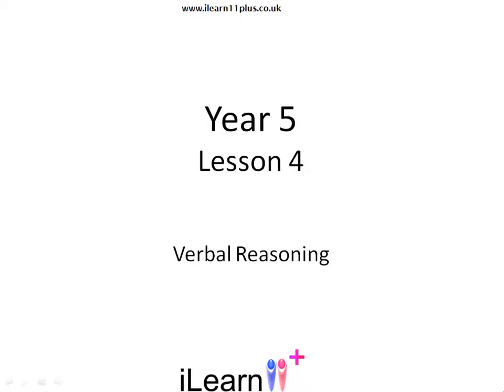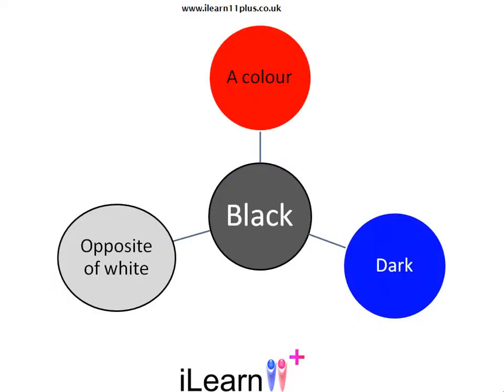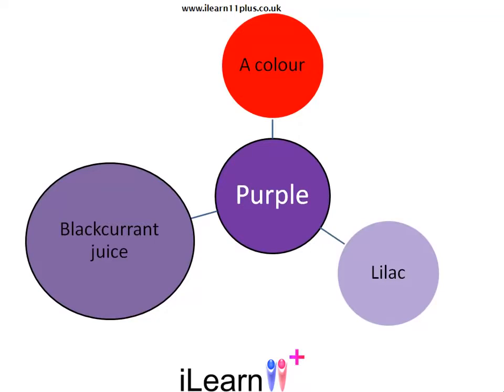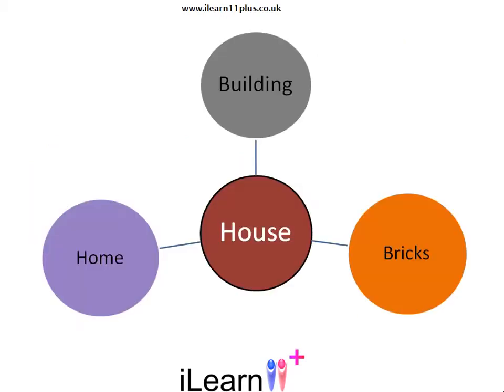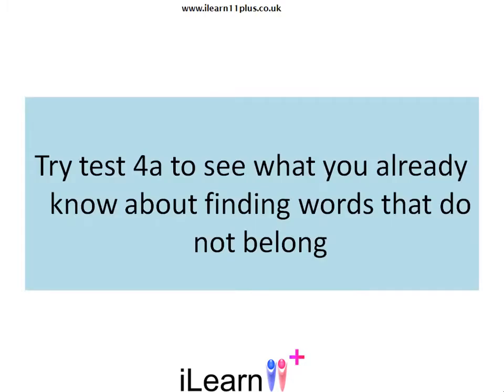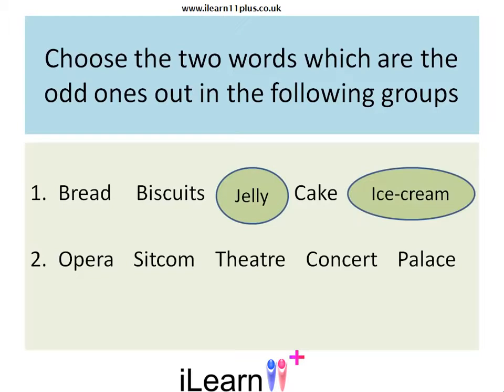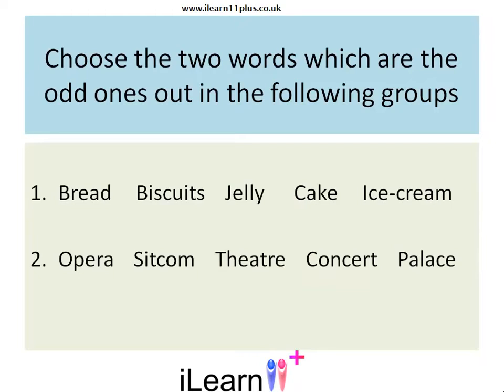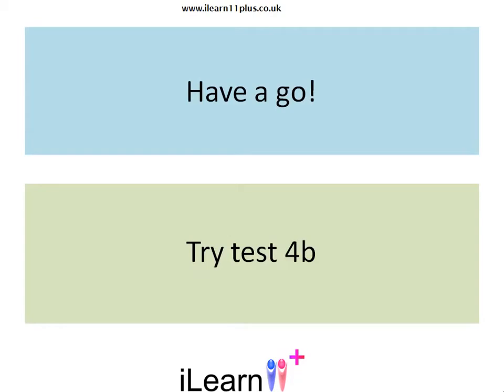Verbal Reasoning Lesson 4